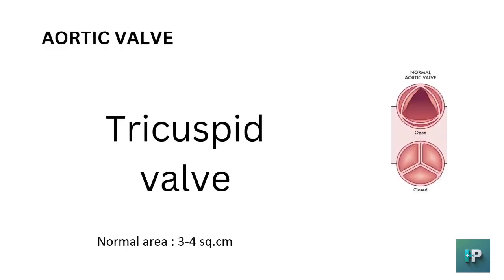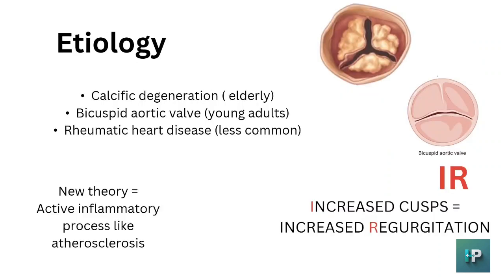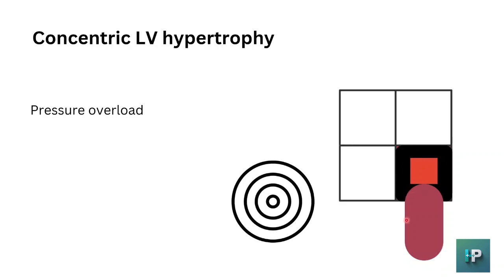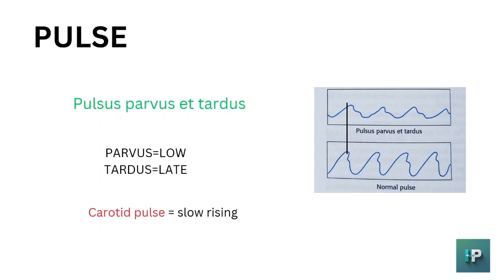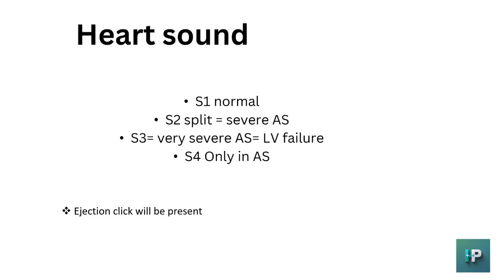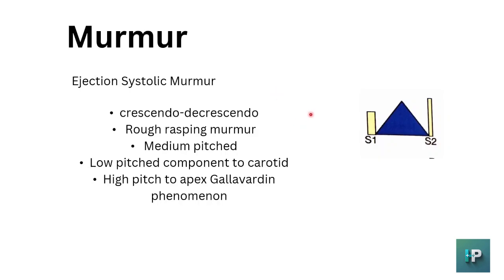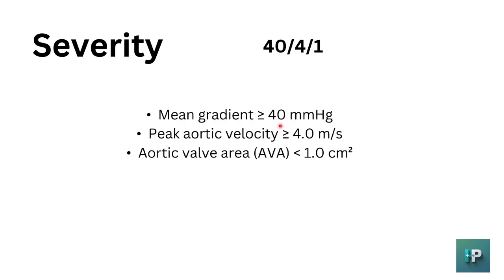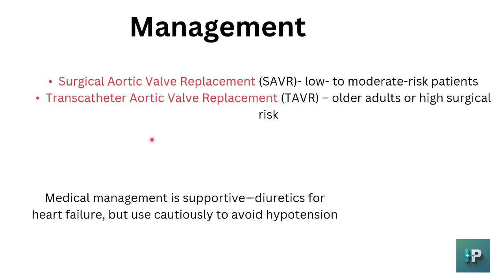Aortic stenosis - simple lecture for medical students